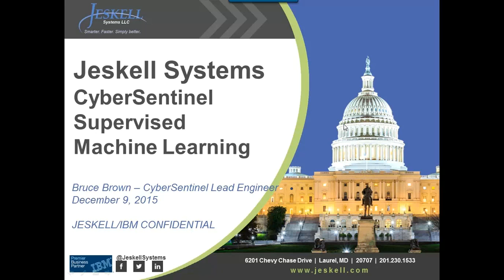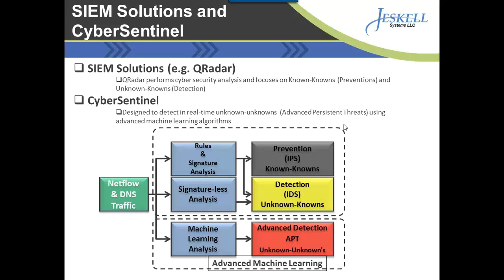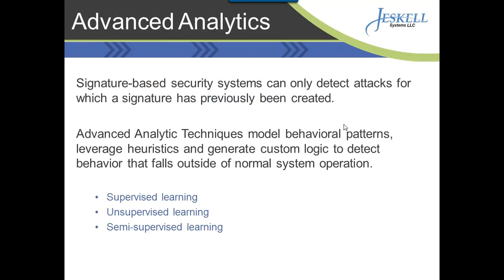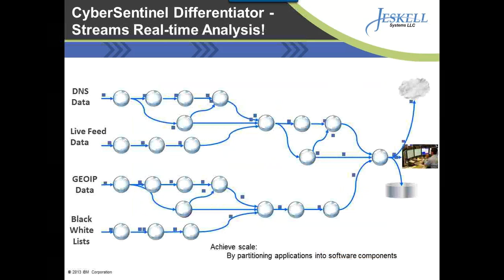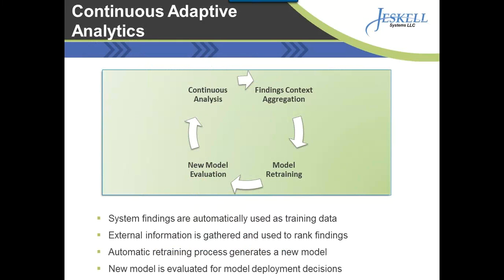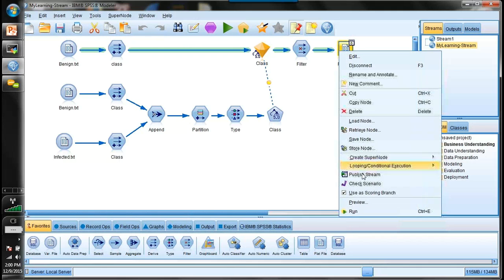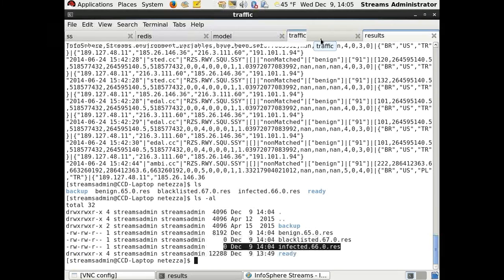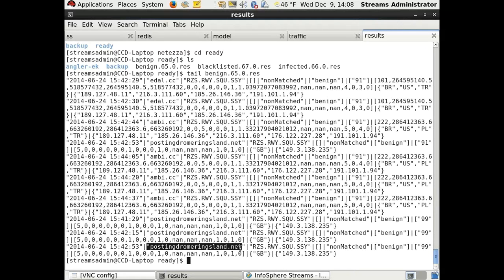Jeskell Presents: CyberSentinel Demo on Supervised Machine Learning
How to use CyberSentinel's predictive blacklisting use case to help protect your network from advanced persistent threats.